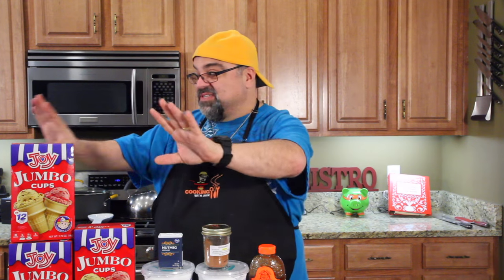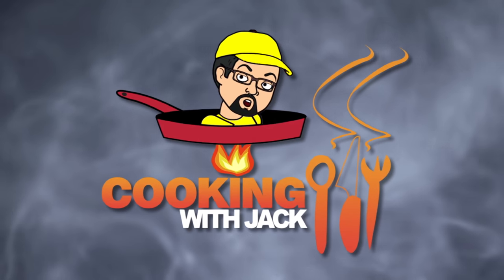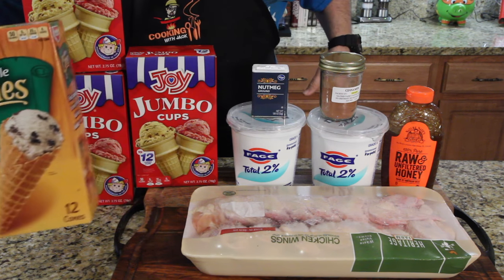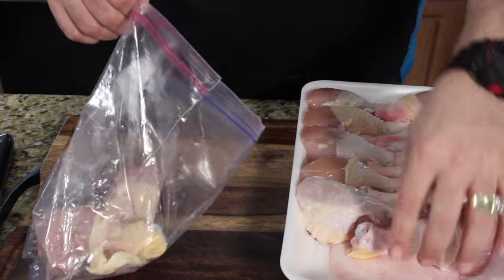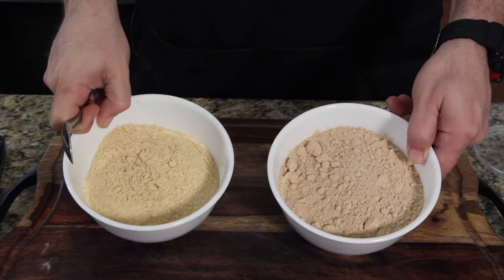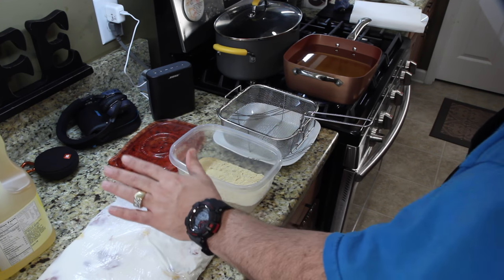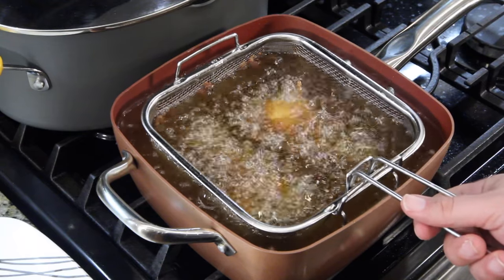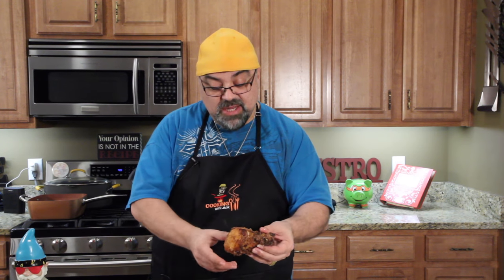Lazy Man's Chicken & Waffles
here is the recipe:
35oz Greek Yogurt
2 tablespoons Honey
nutmeg
cinnamon
4 boxes crushed ice cream cones
12 chicken legs
salt & pepper
Optional Dip
syrup
sriracha (optional)

--mix honey & yogurt in a bowl. pour into ziplock bag. marinate chicken in bag over night.

--crush ice cream cones in blender. Season with cinnamon and nutmeg.

--roll coated chicken in the ice cream cone crumbs. let sit coated for a few minutes.

--deep fry them or bake them at 375F (not 350 like I did)  until crispy on the outside. meat temp should be 180F

--drizzle with syrup or a mix of sriracha and syrup for a hot chicken and waffles experience.